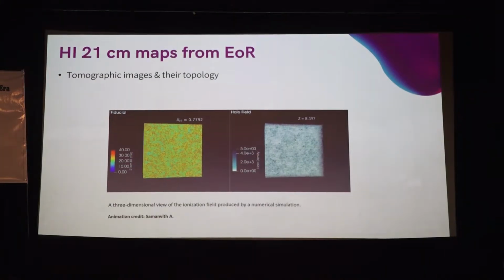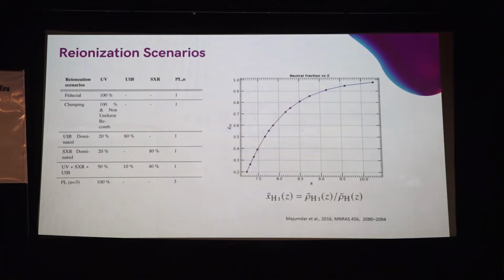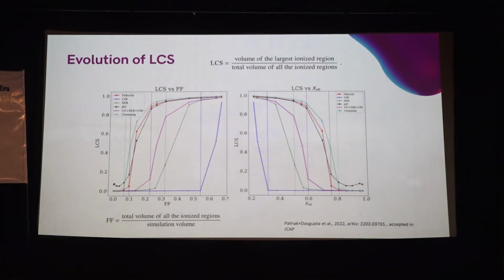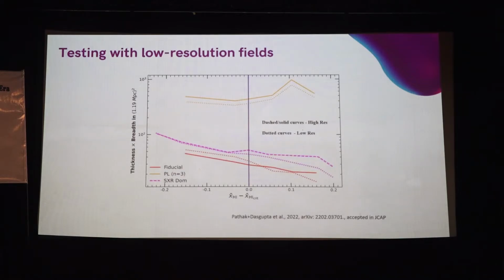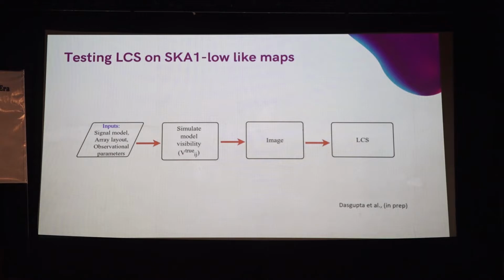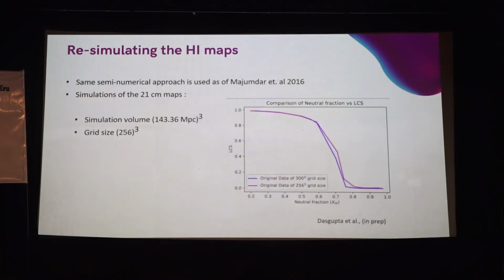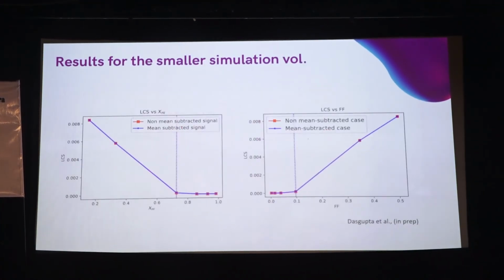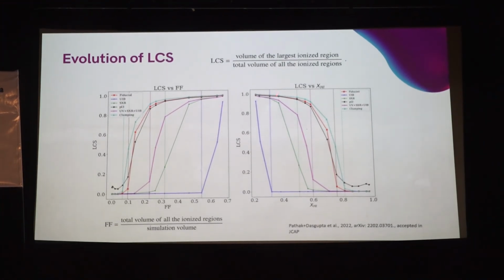Contributed Talk 10 - Saswata Dasgupta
Discussion title : Analyzing HI 21-cm images from the Epoch of Reionization using Largest Cluster Statistics (LCS)